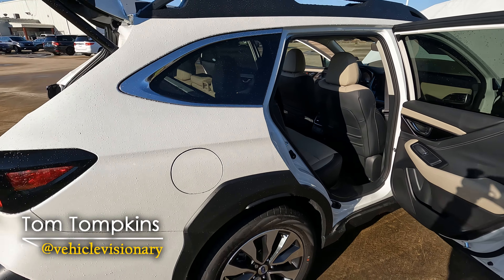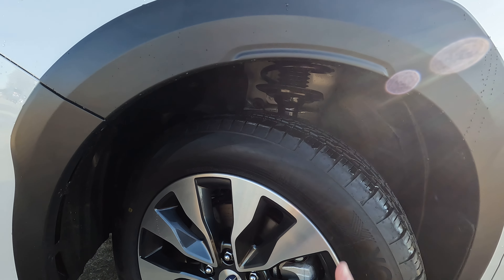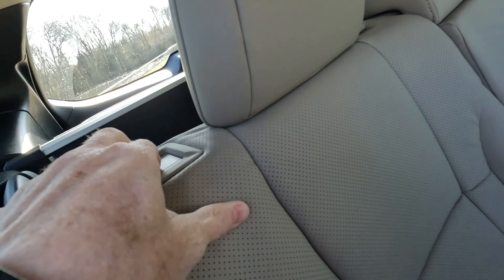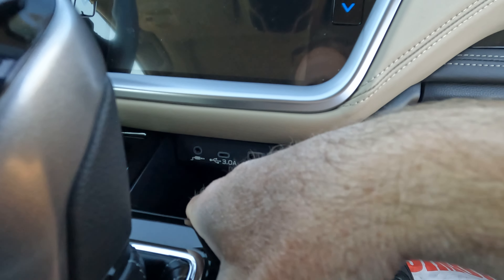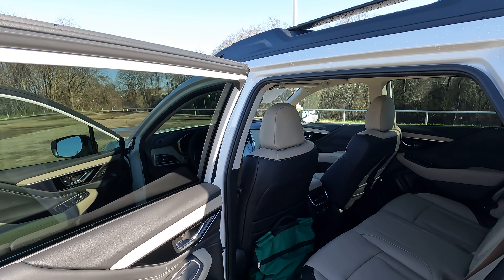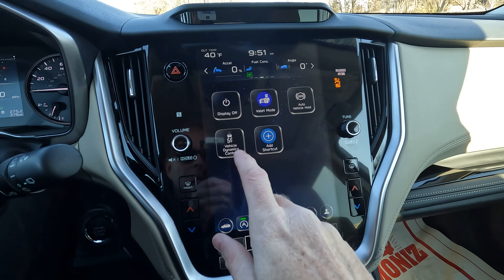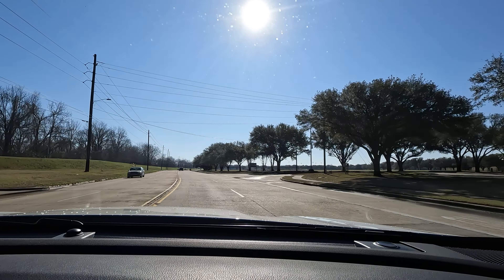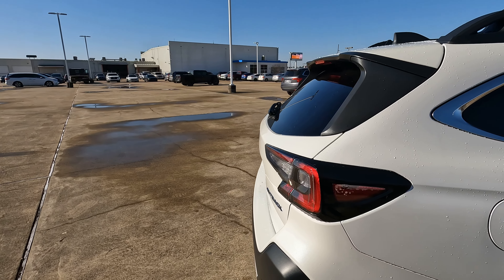2023 Subaru Outback - Did Subaru Make The RIGHT Changes?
For 2023 The Subaru Outback receives a mild refresh. See what those changes are and get a full tour of the Outback in today’s Vehicle Visionary video.

NOTE: This Outback was traded in with only 200 miles on it to Holmes Honda with zero flaws or defects.